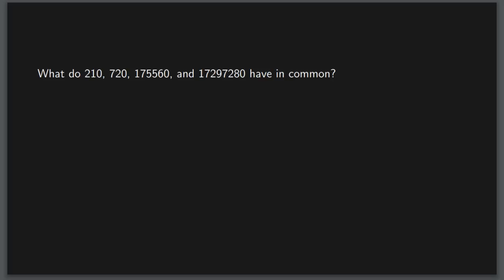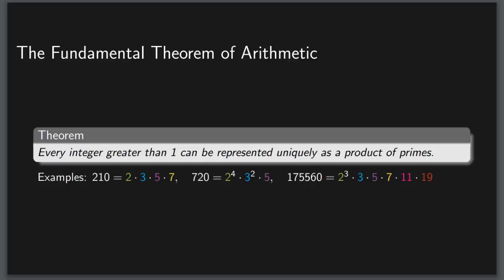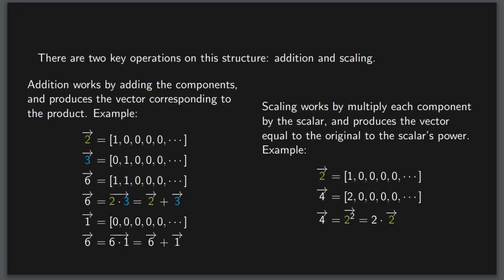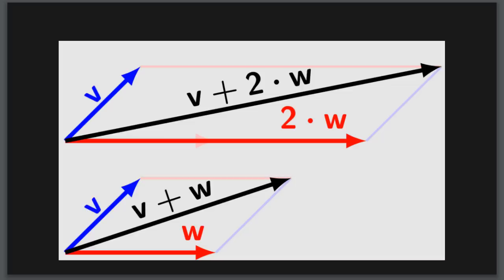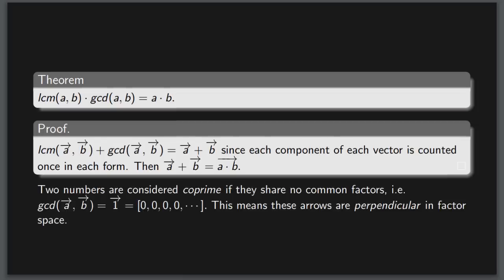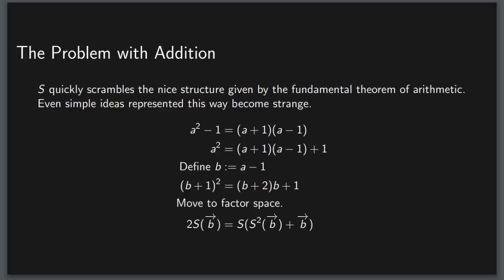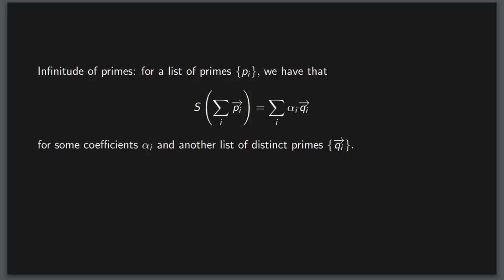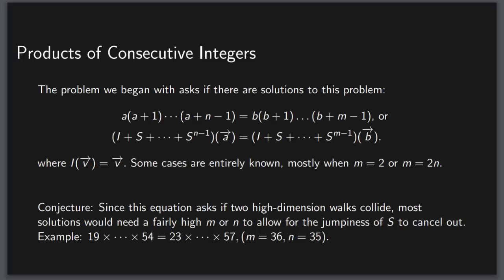Why Number Theory is Hard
Number theory is a field of mathematics that dates back to the earliest civilizations, but why is it so notoriously difficult? In essence, it boils down to addition and multiplication each cannibalizing the nice properties the other brings to the table.

Notes:

Scaling a vector by 0 always produces the 1-vector, corresponding to the fact that n^0 = 1 for all integers n.